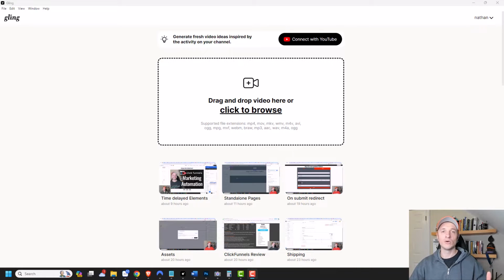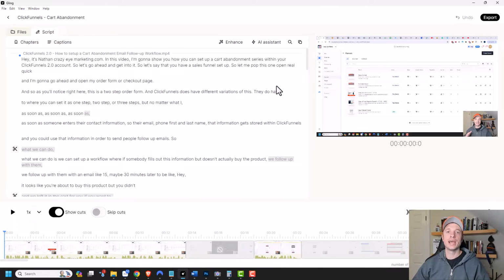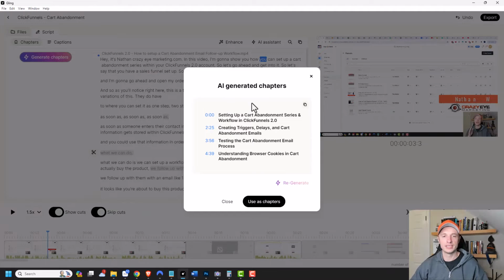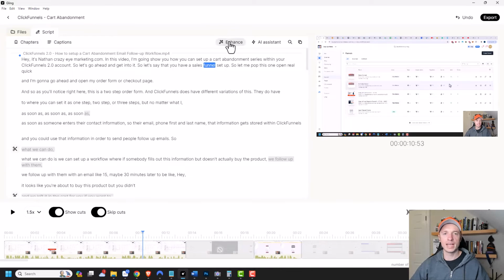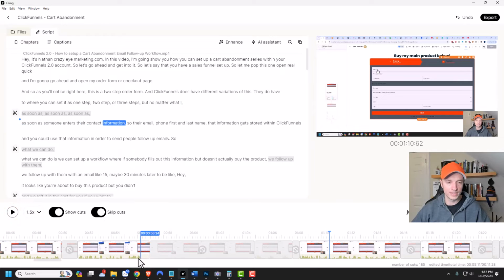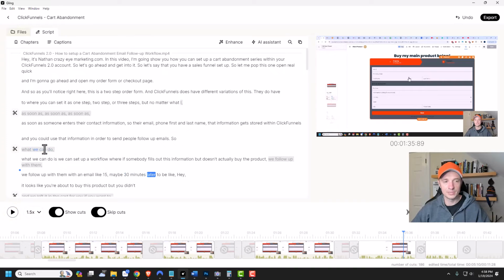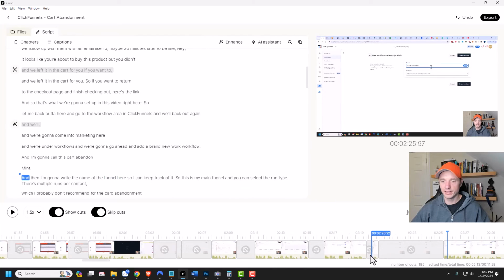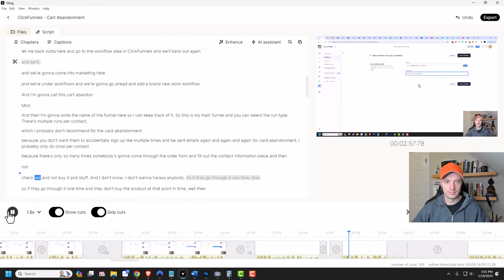How To Edit Videos Quickly using AI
Tutorial shows you how to quickly edit videos using AI to cut out silences and bad takes! It will also generate chapters/timestamps, titles, captions, and more! Gling.ai saves me so much time!

✅ Try Gling! Use Ref code: n8han for an extra free video edit!